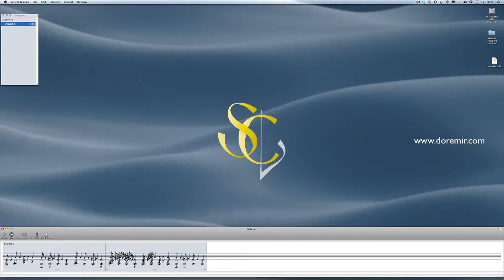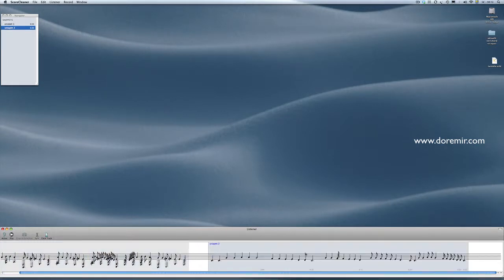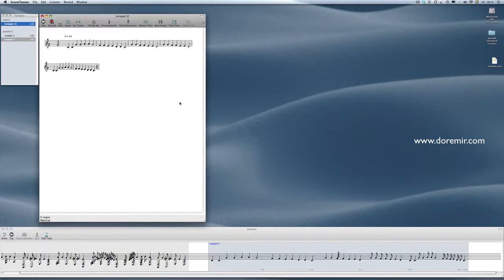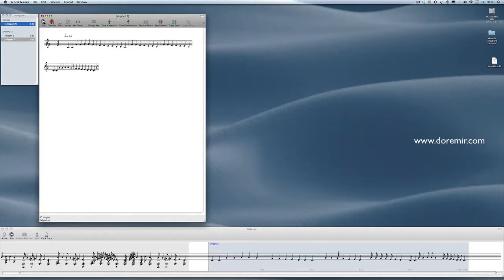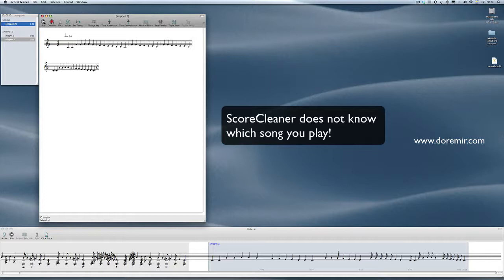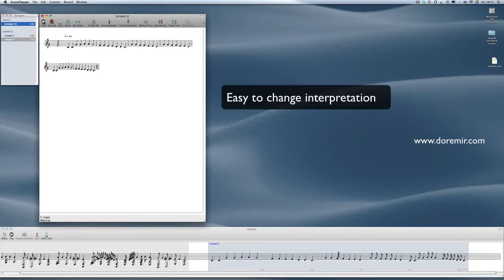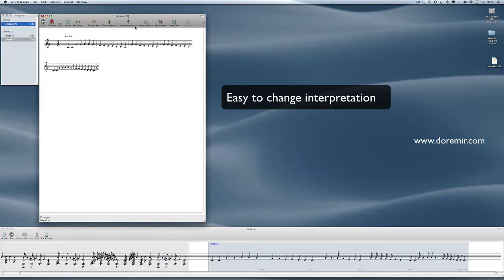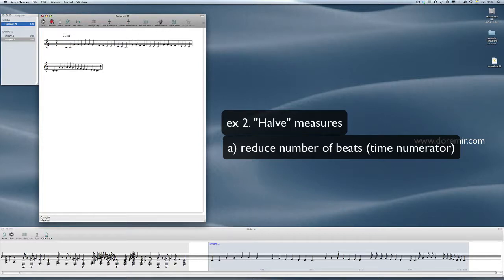How to use ScoreClenaer 3A. Musical - rubato and basic time editing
ScoreCleaner interprets your music by adapting to the way you play.